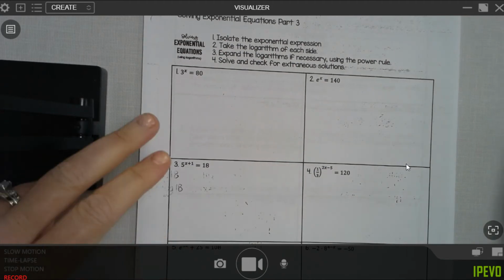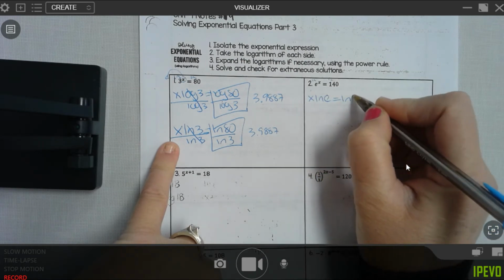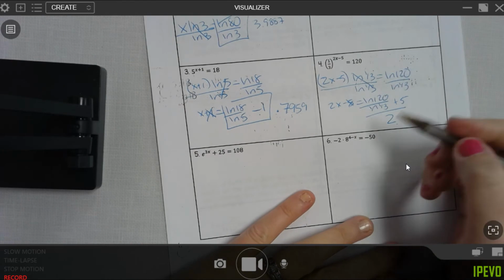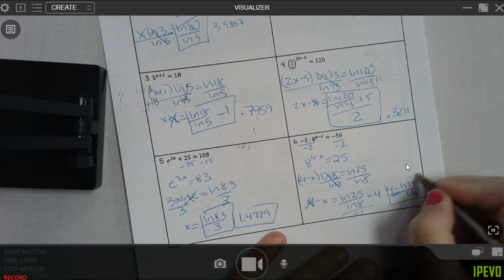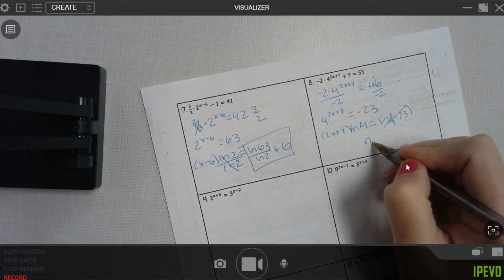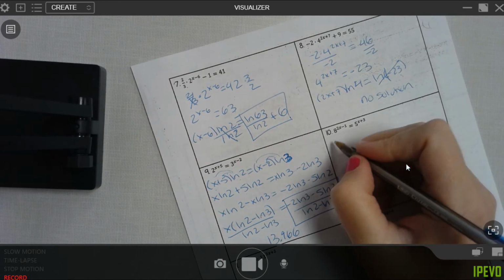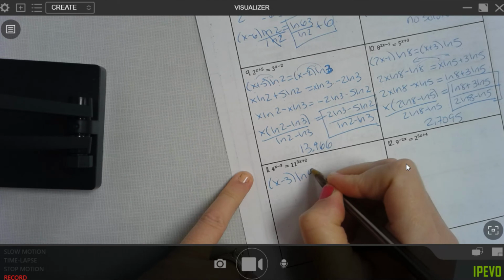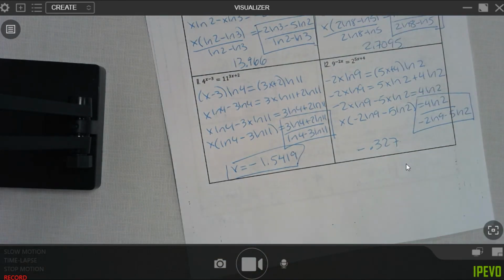Pre-Cal Notes 4.9